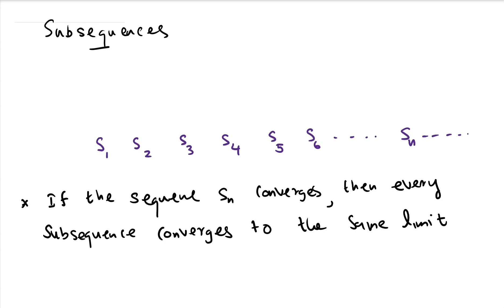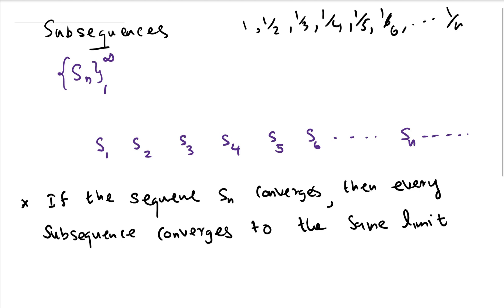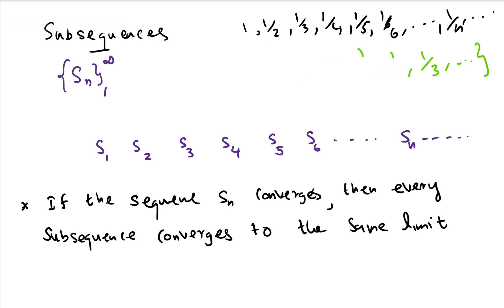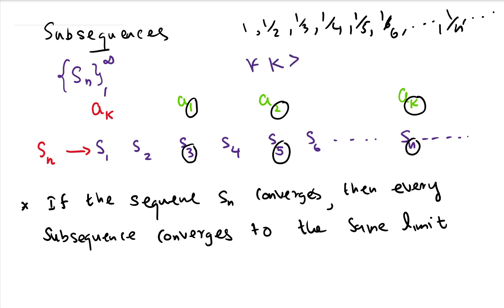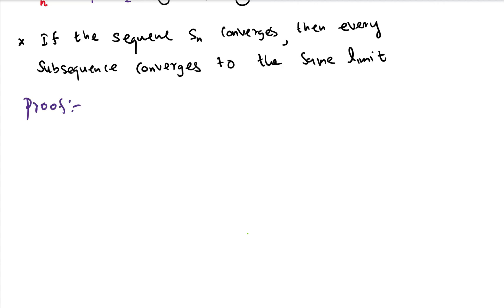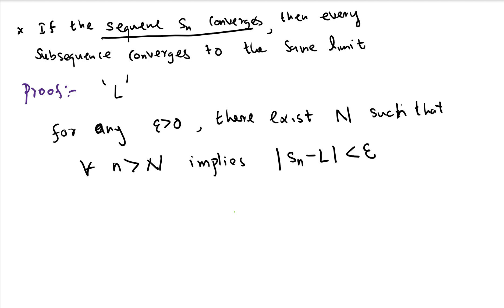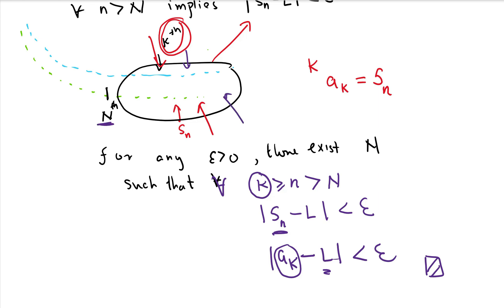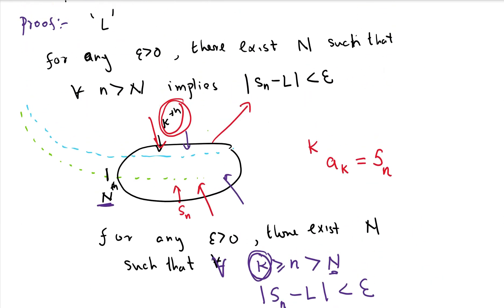If a sequence is convergent, then any sub-sequence of it converges to the same limit - Proof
In this video, I will prove the theorem If a sequence is convergent, then any sub-sequence of it converges to the same limit.